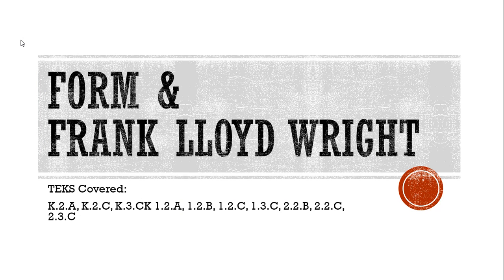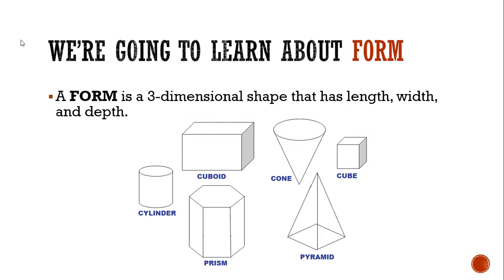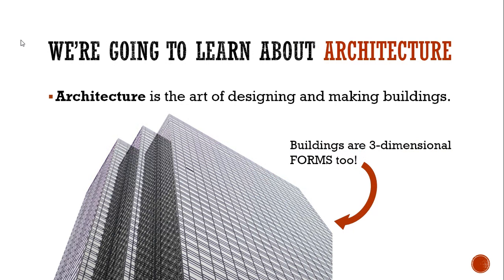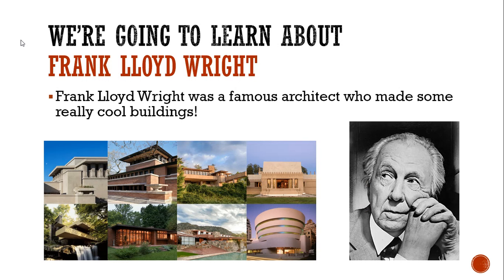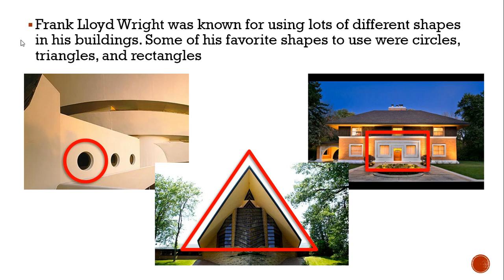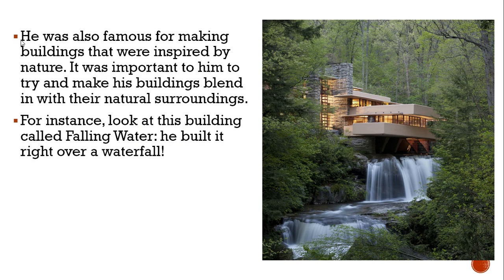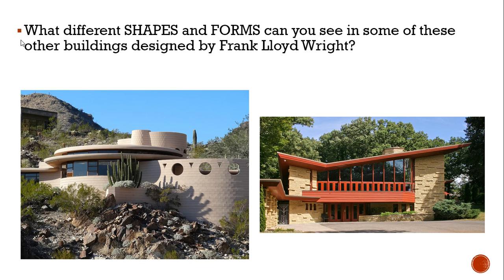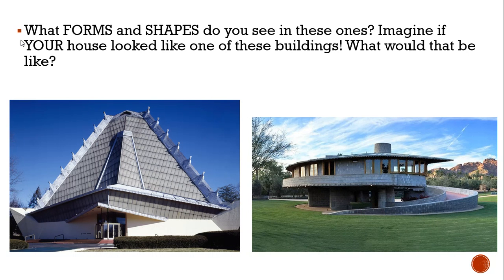Form & Frank Lloyd Wright Video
A video about form and Frank Lloyd Wright, grades K-2